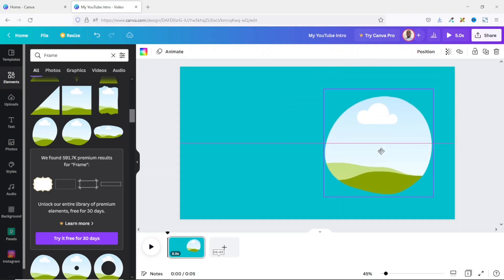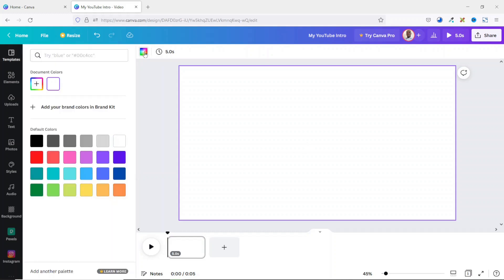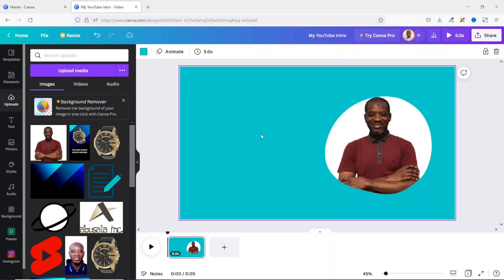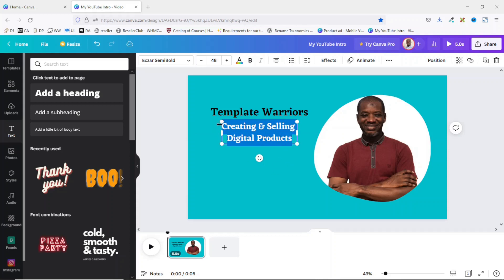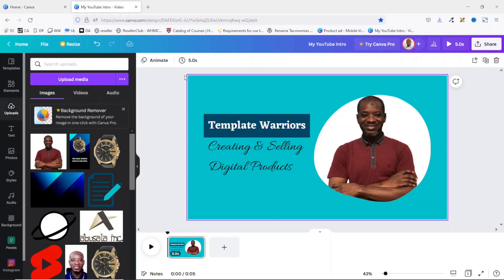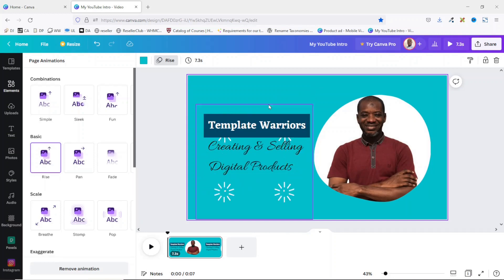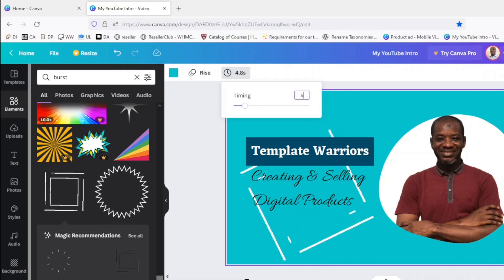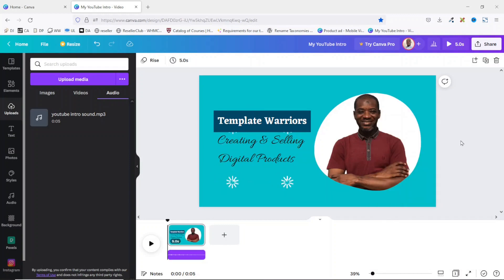How to Create a YouTube Intro in Canva for FREE | Canva Tutorial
In this canva tutorial, you will learn how to create a youtube intro video. I'll specifically show you how to create a youtube intro in canva for free.

✅ CHAPTERS:
00:00 Intro
00:50 Choosing a Design in Canva
01:34 Adding Background in Canva
02:12 Adding an Image with Frames in Canva
03:27 Adding Text in Canva
05:59 Text Background Effects in Canva
06:50 Adding Animated Element in Canva
07:38 Page Animation in Canva
08:27 Text Animation in Canva
08:59 Photo Animation in Canva
09:30 Adjusting Video Timing in Canva
10:30 Adding Audio in Canva
11:14 Downloading the Video
11:44 Conclusion & Outro